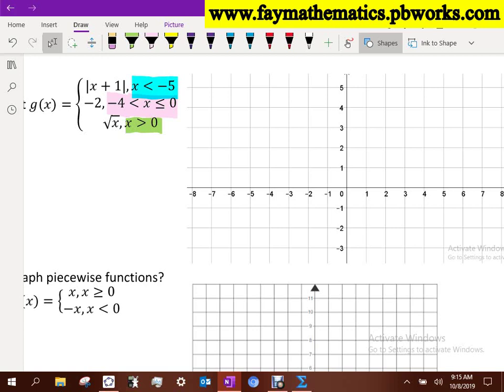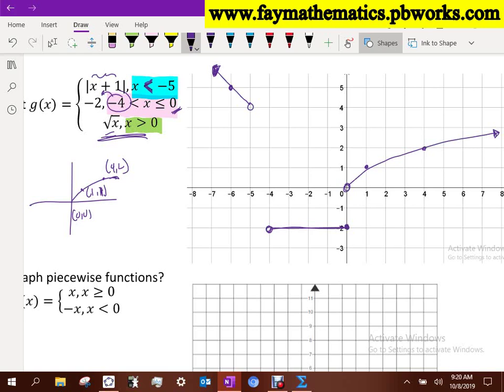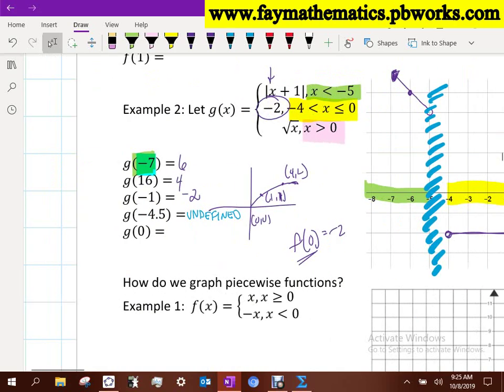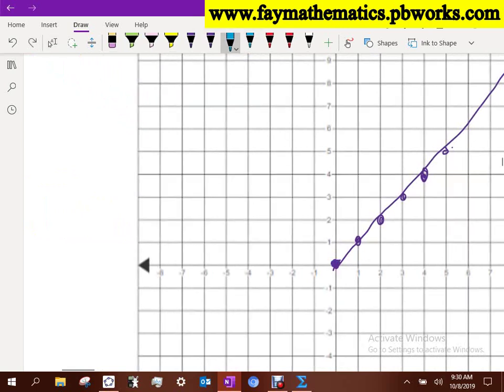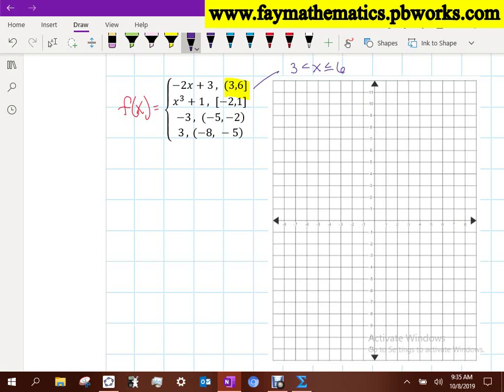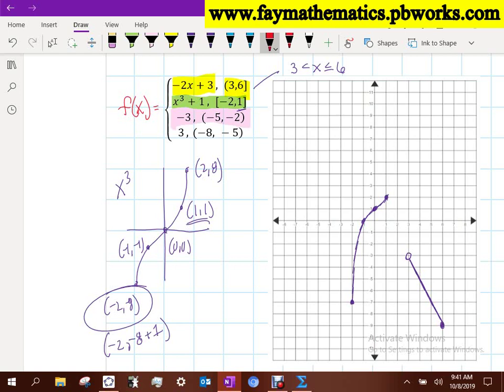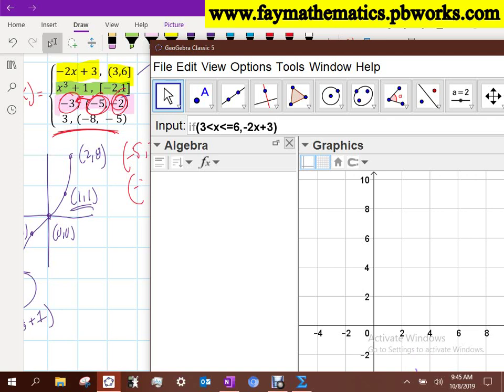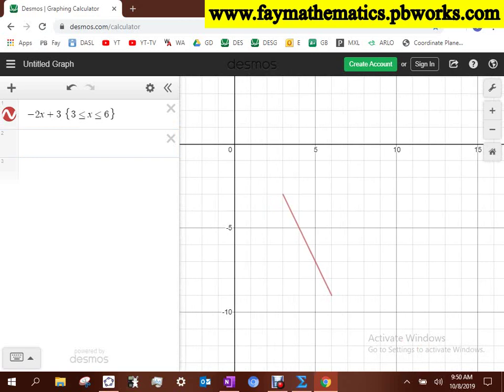10 08 2019 2 2 Day2CA